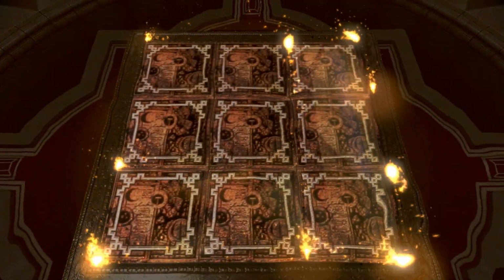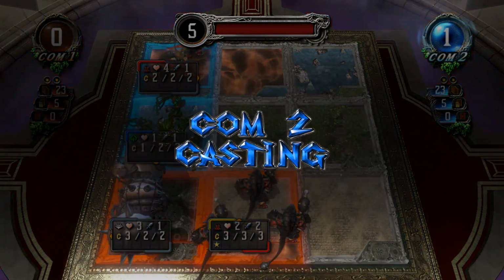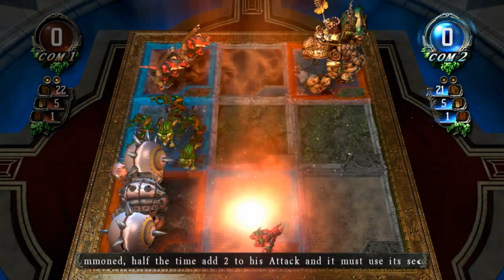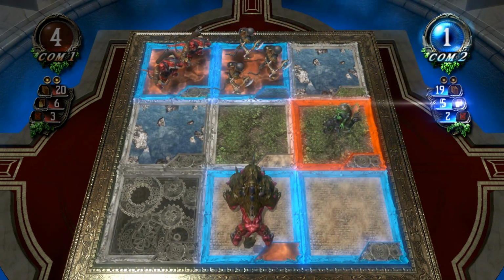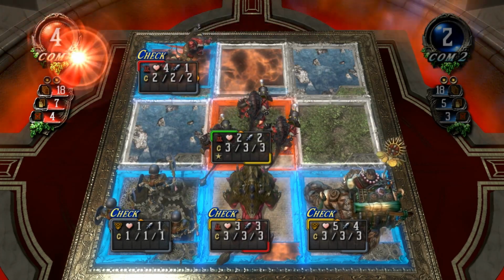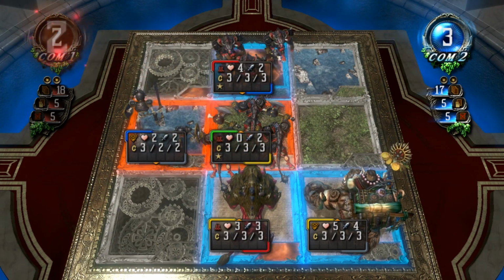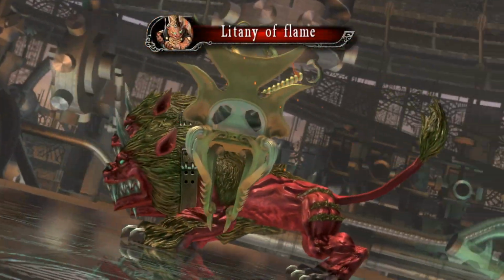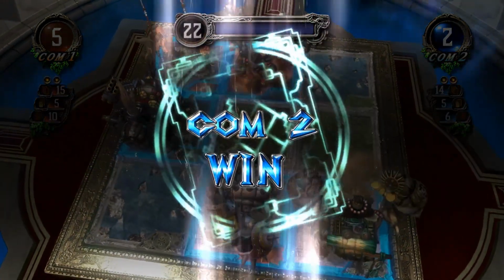Eye of Judgment - Clean Sweep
Another glorious round of A.I vs A.I - Ending the game with COMPLETE board control?...Now that is a rarity...Who will win?